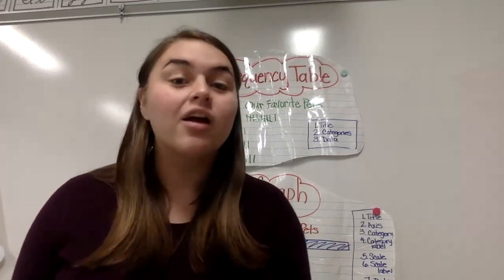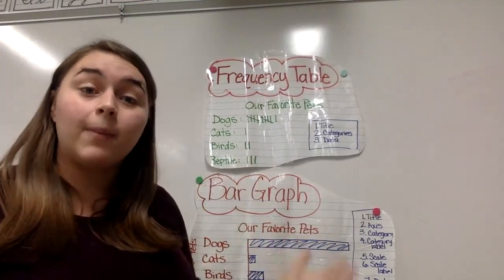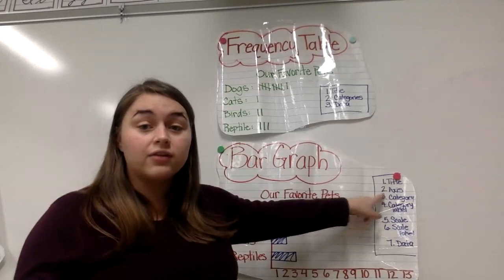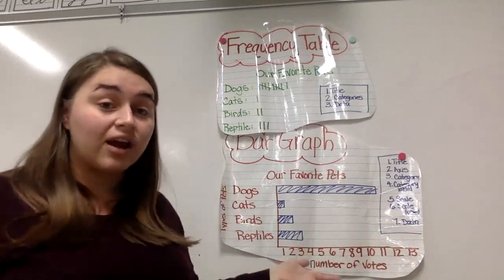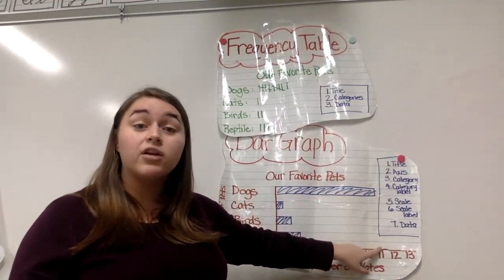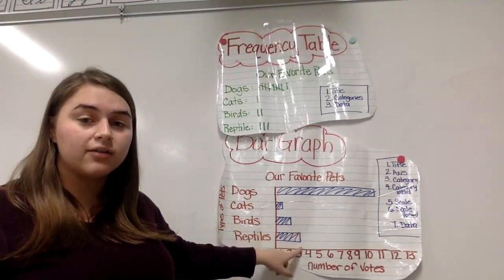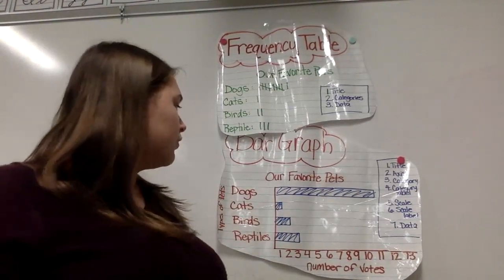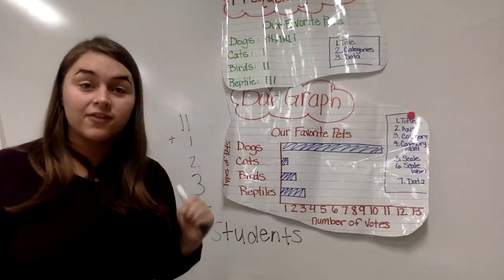Bar Graph Video